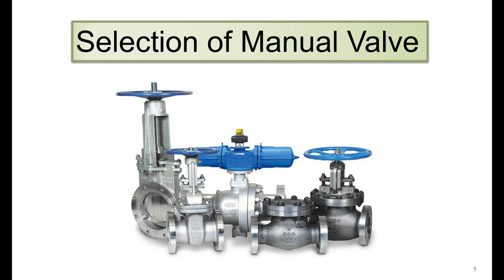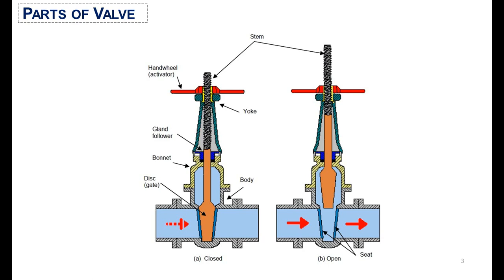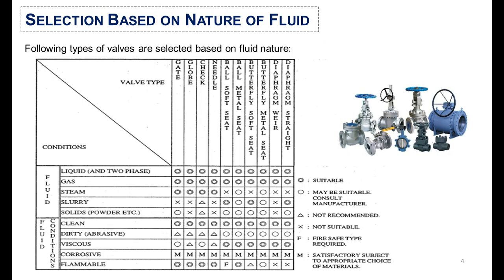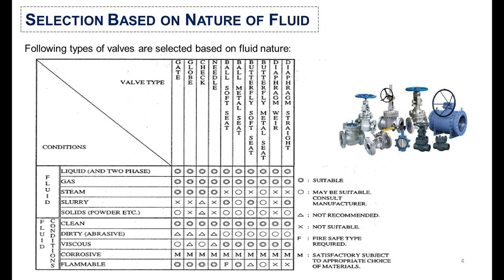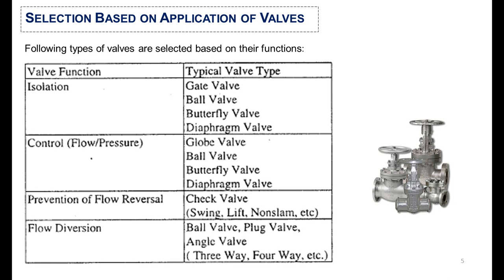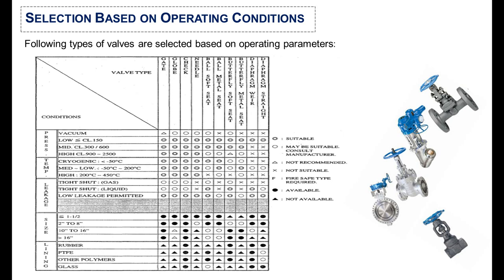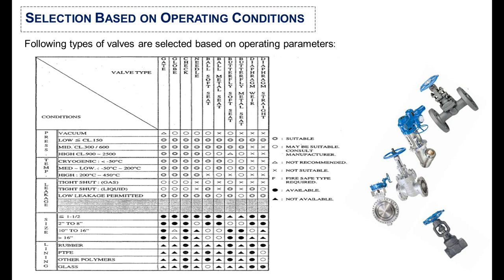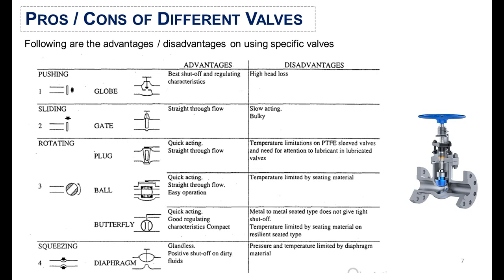Selection of Manual Valves